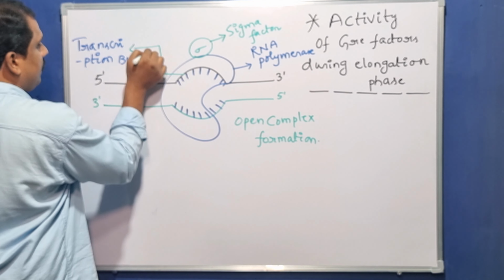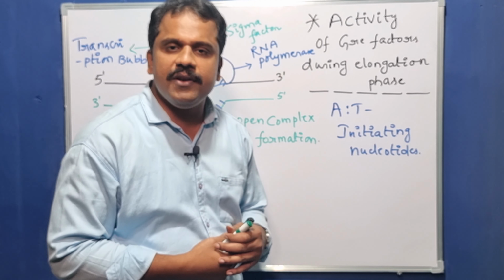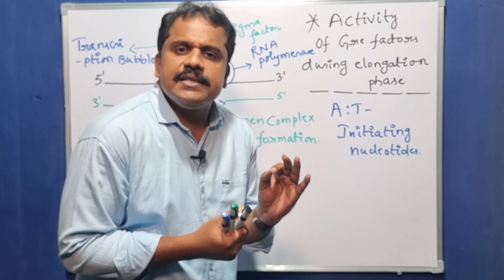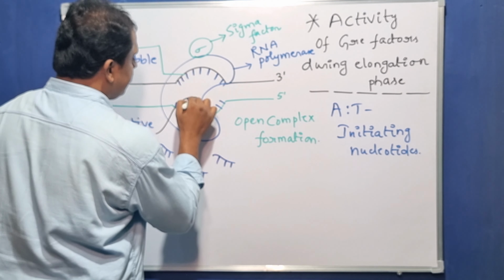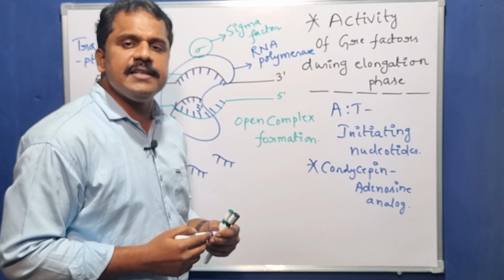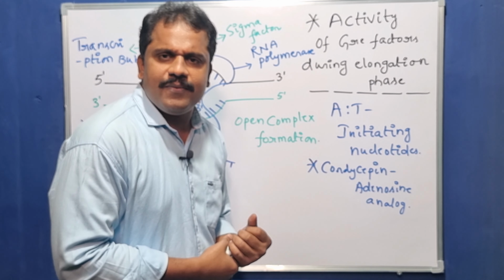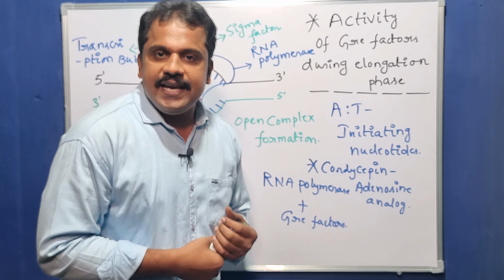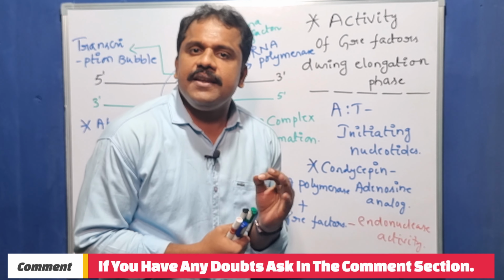Activity of Gre Factors during elongation Phase Of Transcription.